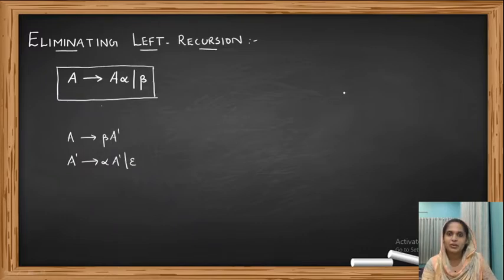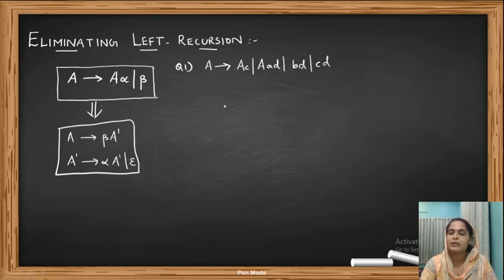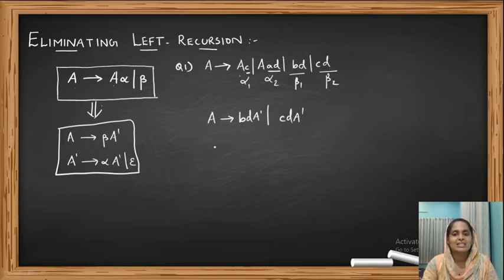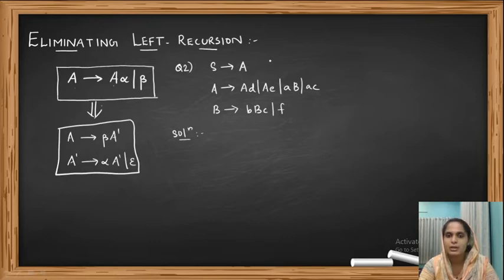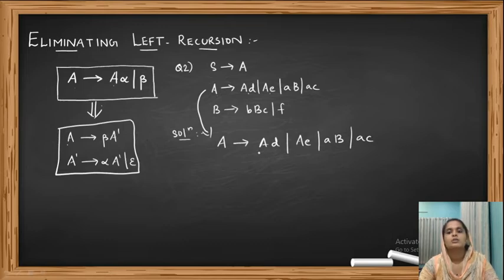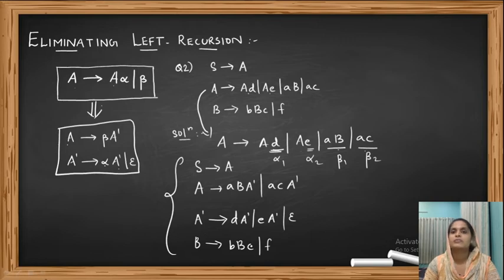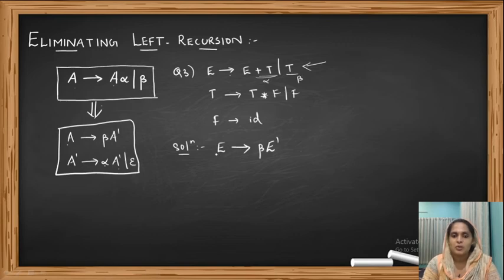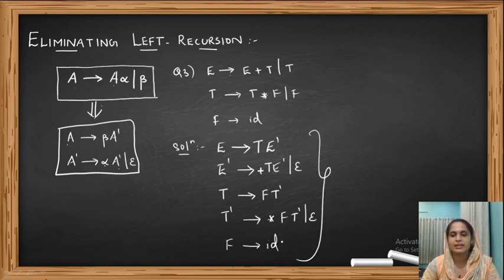Compiler Design (English) | L10 - Eliminating Left Recursion (part 2)| S6 | KTU | NET | GATE